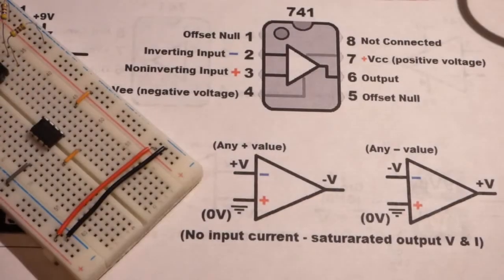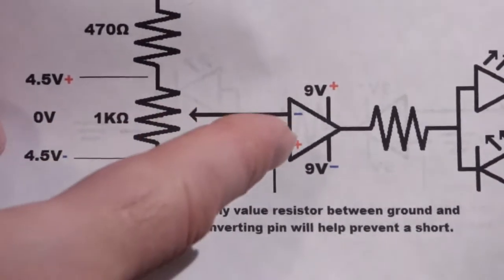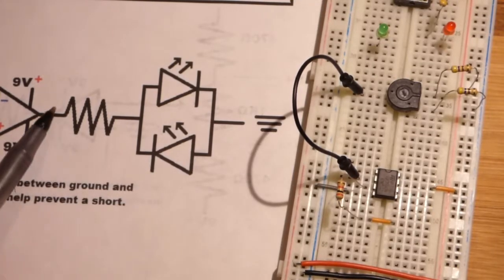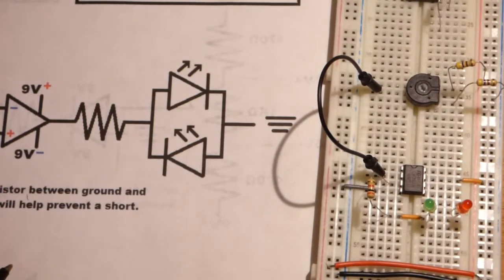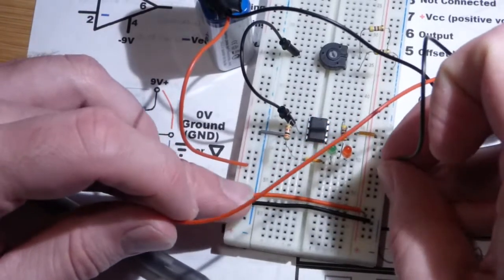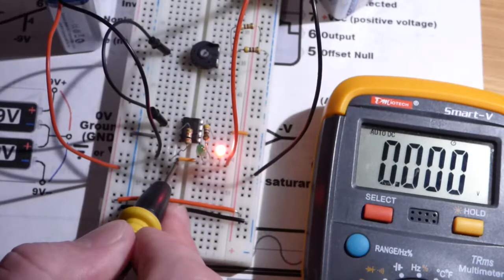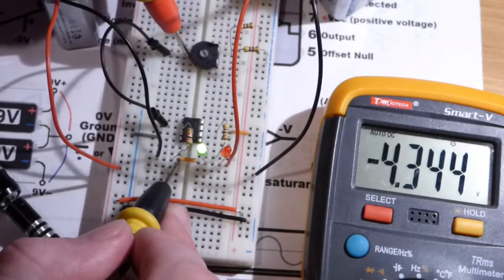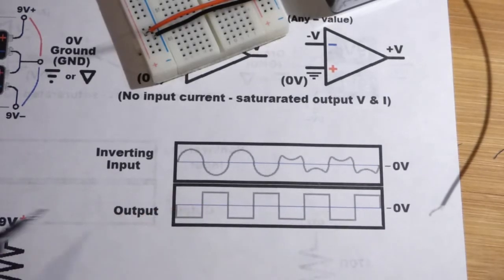741 op amp inverting comparator demonstration circuit step by step build explanation electronzap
This circuit takes an input voltage that is either positive or negative, and outputs the opposite polarity of voltage that is being given to the input.